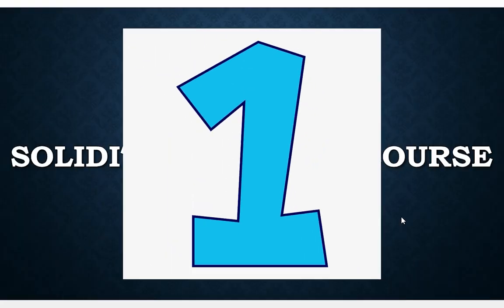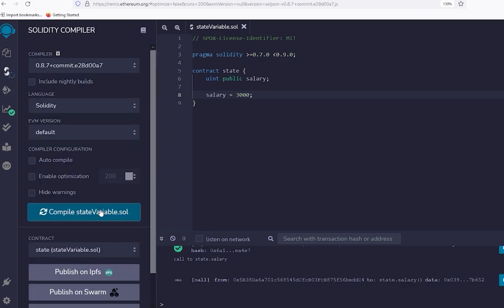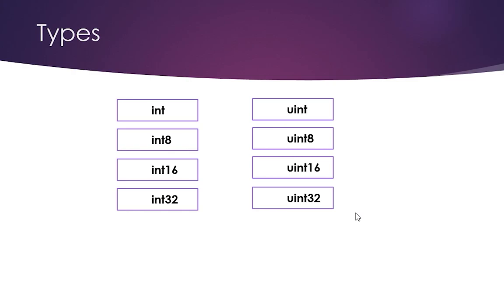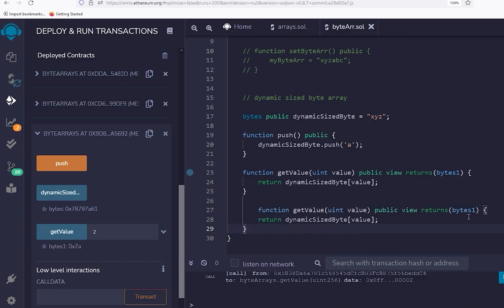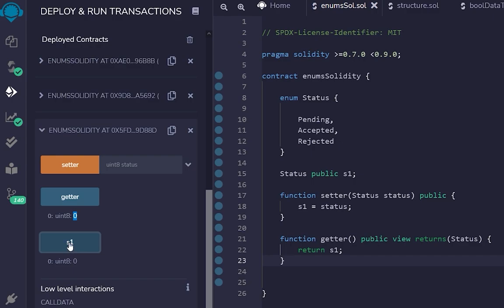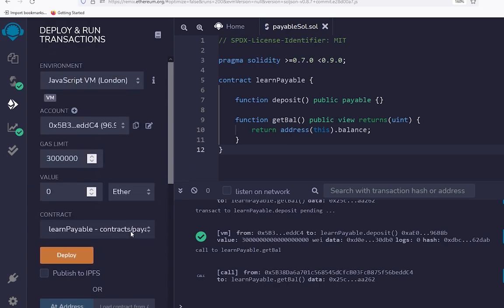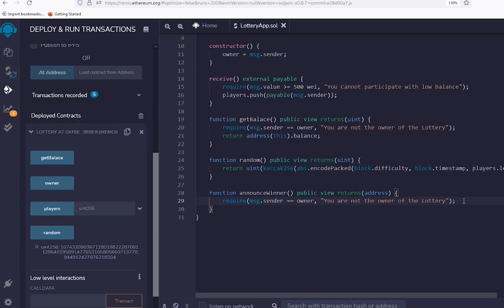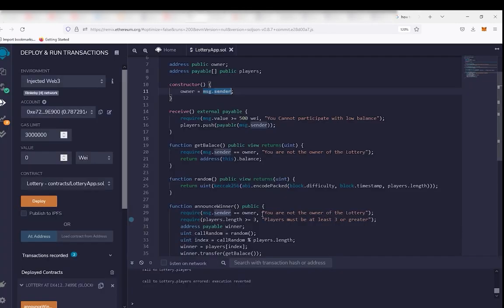Learn Solidity Blockchain - Full Course (Solidity Tutorial)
Hey Tech Family, Welcome to the Complete course of Solidity - Blockchain.